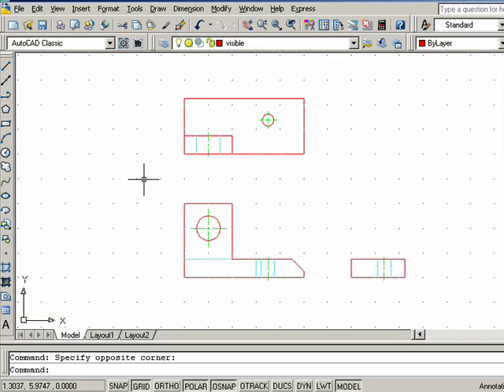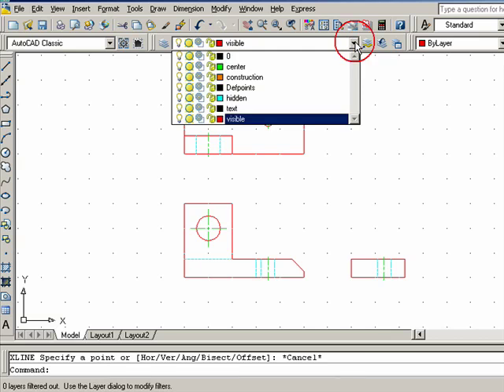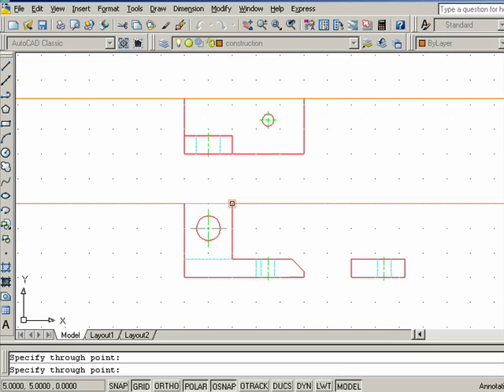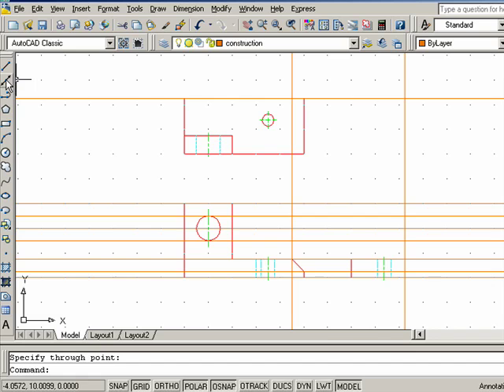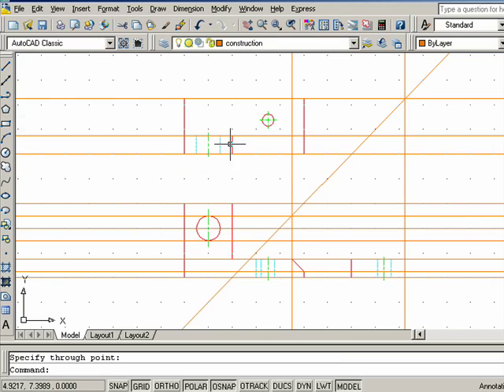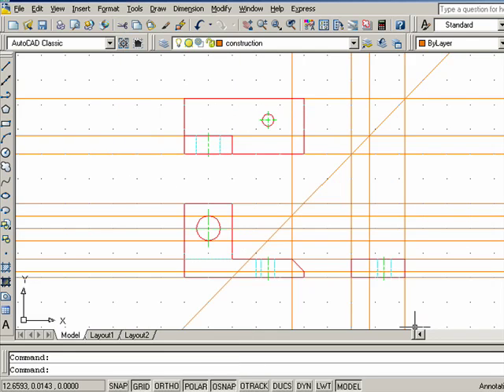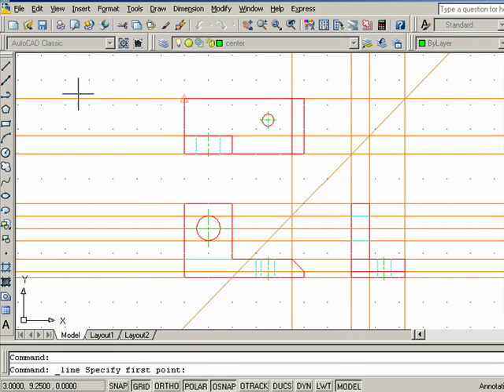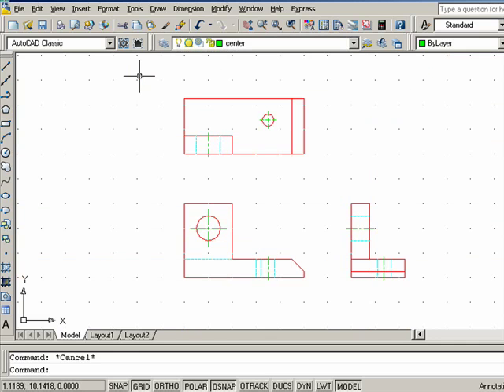Construction Line Command